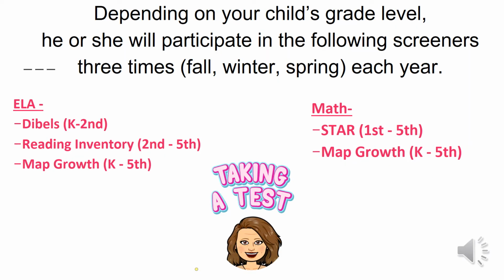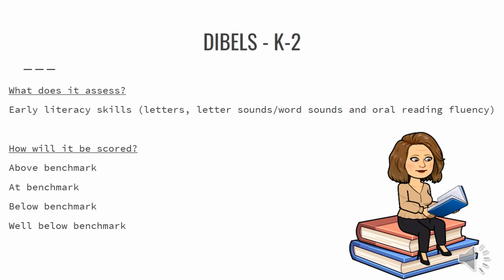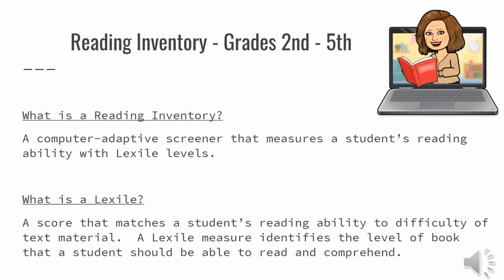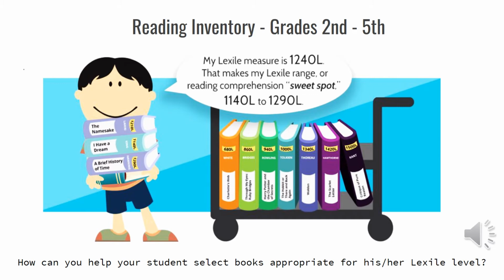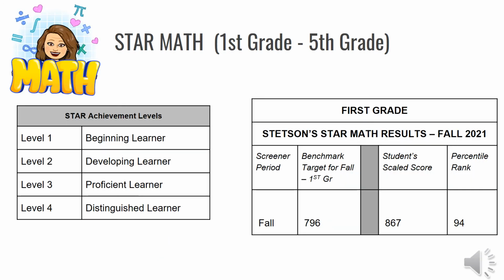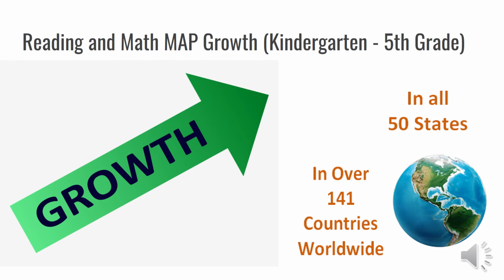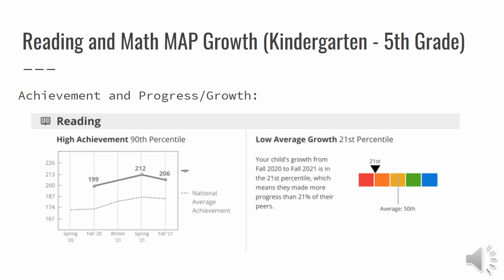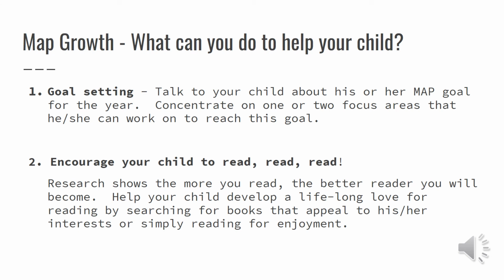Screener Assessment Data video